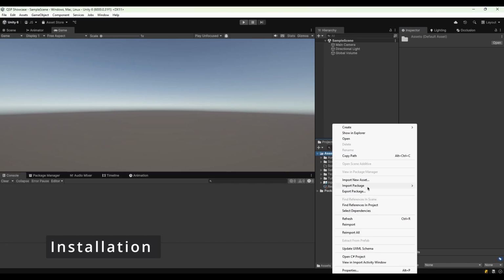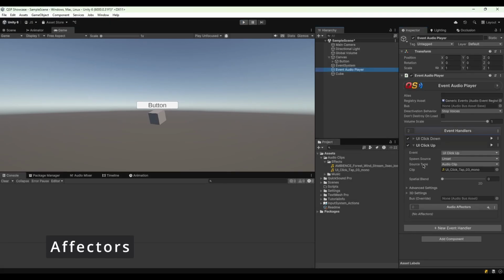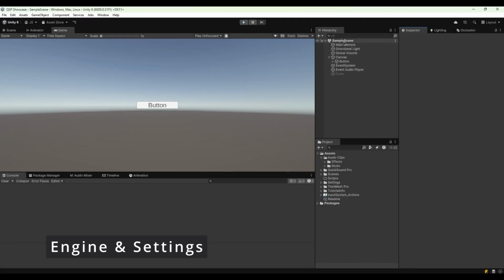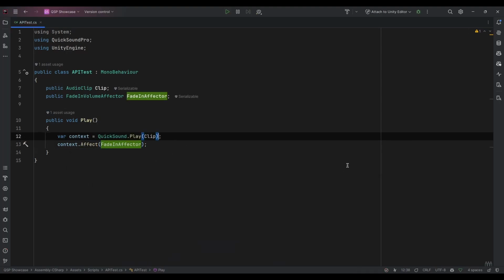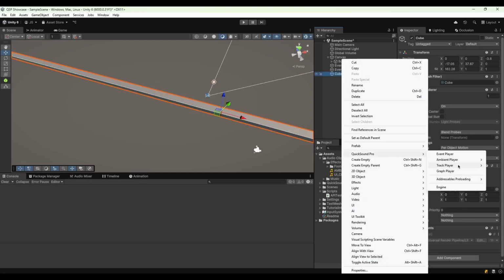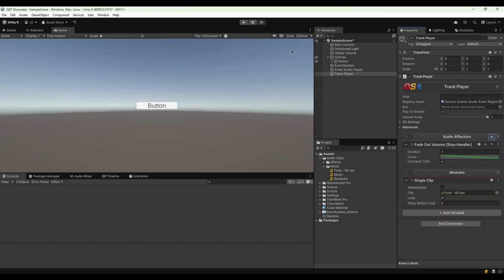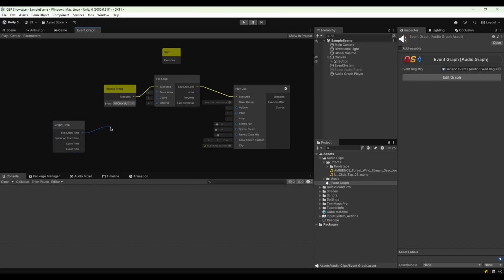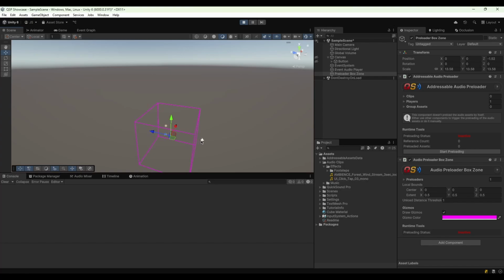Audio made easy in Unity - QuickSound Pro Tutorial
This video takes you through the basics of the QuickSound Pro asset pack.
There's much more you can do than meets the eye; not every single feature is covered here.

Get the asset pack from Unity Asset store
u3d.as/3pLp

00:00 Installation
02:54 Triggering Events From World Objects
03:39 Affectors
07:12 Engine & Settings
07:33 API
12:11 Addressables
12:58 Ambient Sounds
16:33 Music
18:41 Audio Graphs
23:47 Preloading Addressables